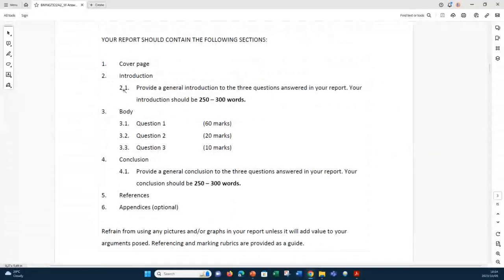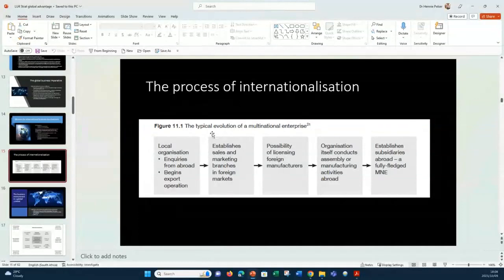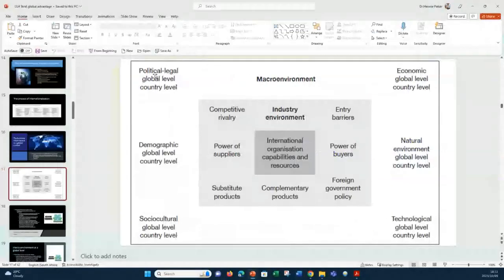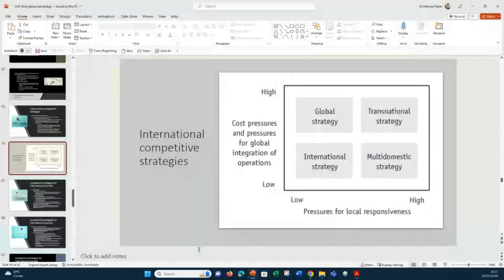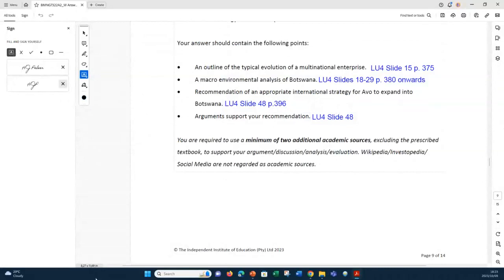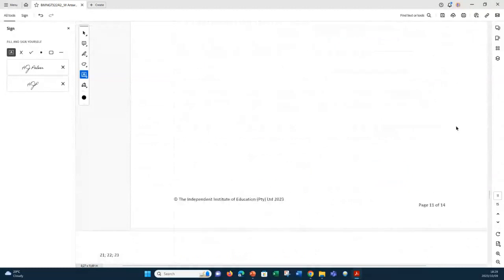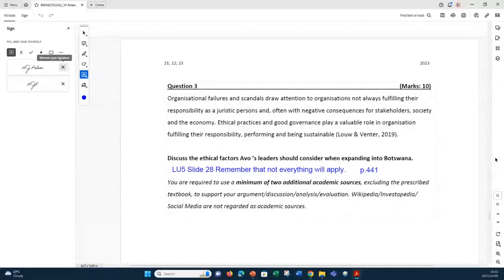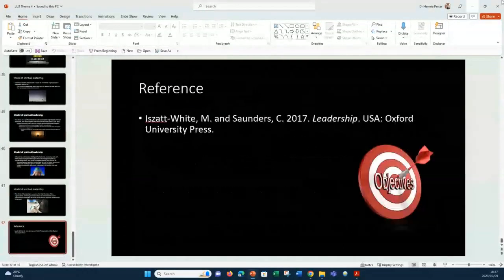BMNG722 NSS Assignment 2